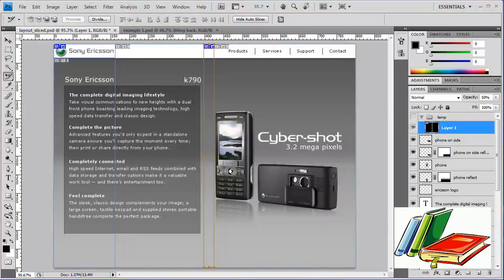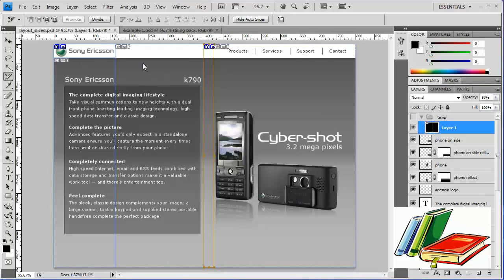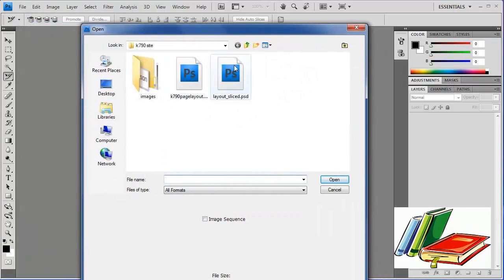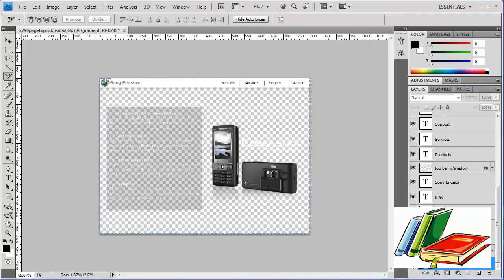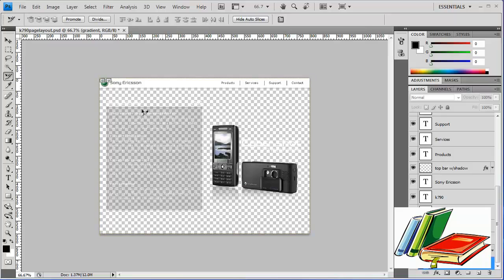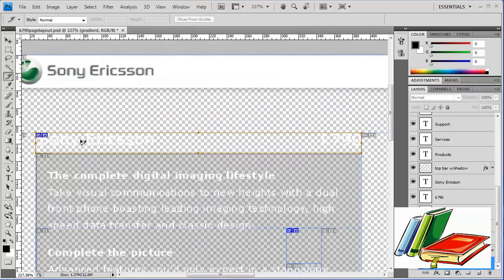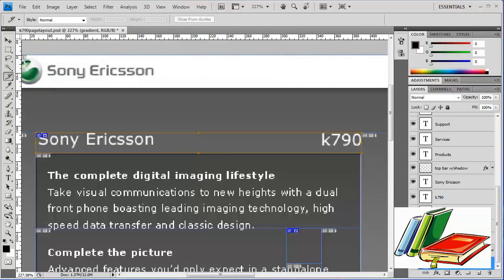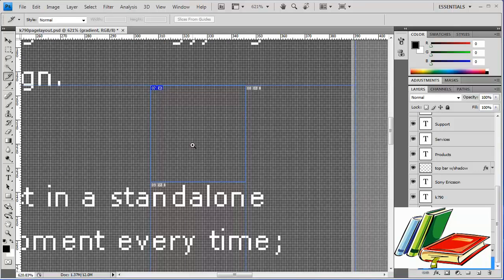Part 2 Making web page Photoshop CS4 Dreamweaver